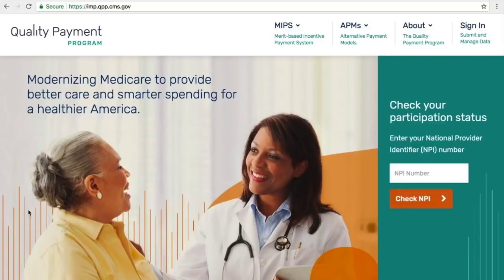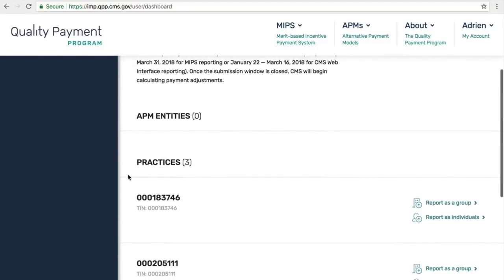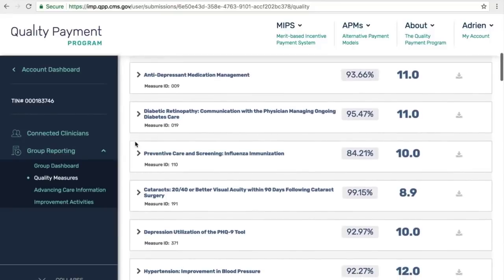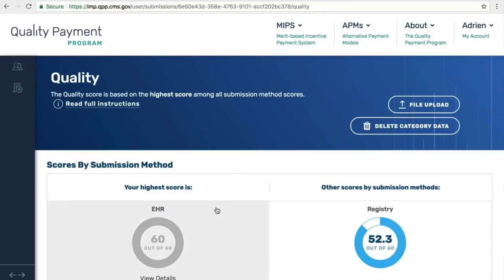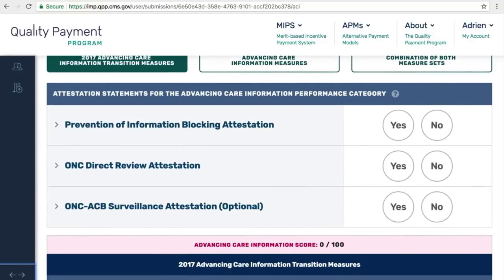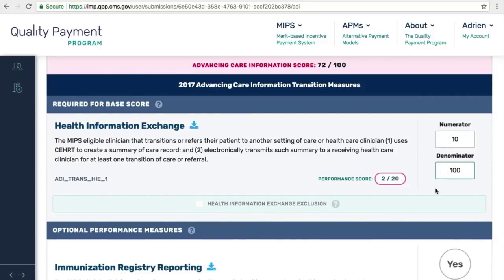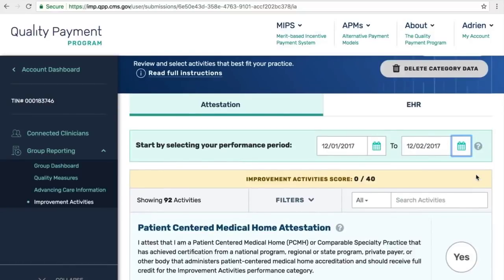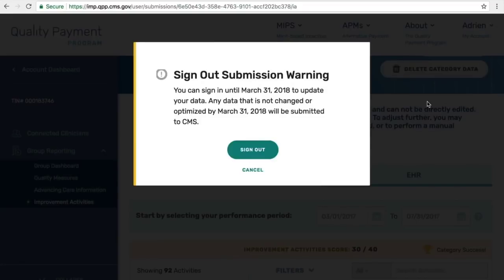Group and/or Individual data submission for MIPS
The Merit-based Incentive Payment System (MIPS) program data submission is comprised of three performance categories: Quality, Advancing Care Information, and Improvement Activities. In this video, we will show users who represent groups and/or individual clinicians how they can submit data for these categories in a few specific ways.

Topics by Timestamp:
-   Overview of Submitting data to QPP as an Individual Clinician or
     Group - 00:40
-   Logging to qpp.cms.gov with EIDM Credentials - 03:13
-   Getting a User or requesting additional access roles - 03:26
-   Account Dashboard Overview - 05:43
-   Start a Submission for Individual Clinician – 06:00
-   Start a Group Submission – 06:19
-   Options for completing Quality Submissions – 06:48
-   Upload a file – 07:42
-   Review Real Time Scoring – 09:21
-   How User for the Group sees data submitted by their
     Registry/QCDR (min) – 10:34
-   Completing Advancing Care Information submission – 17:01
-   Description of Real time scoring – 23:04
-   Completing Improvement Activities section of a
     submission – 31:40
-   Description of Real time scoring – 32:55